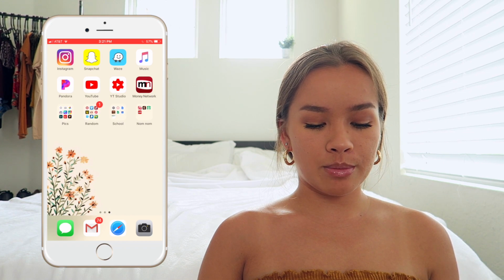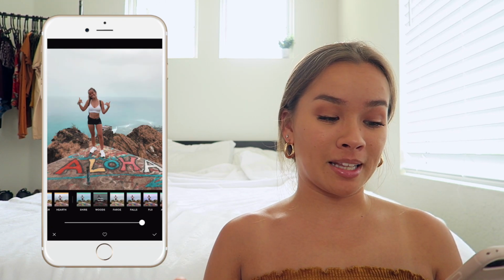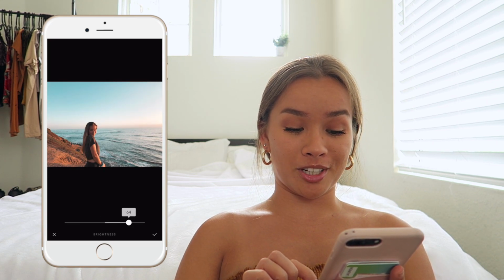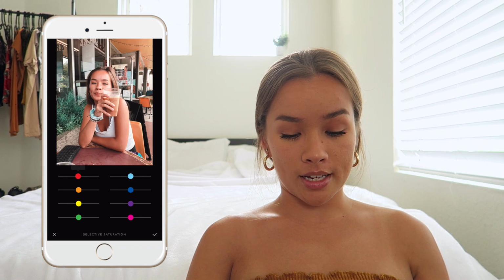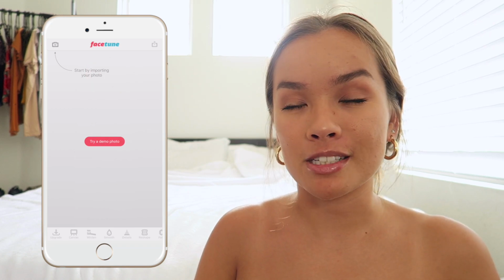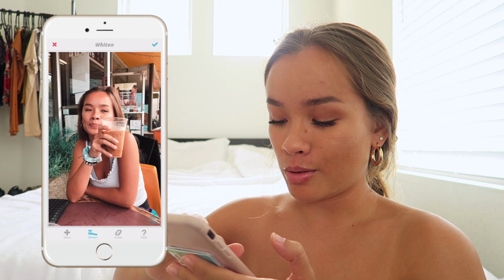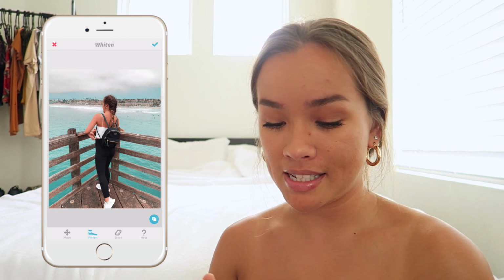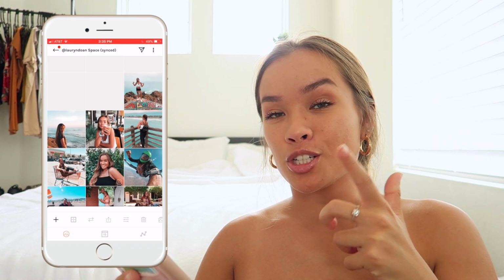how to AESTHETICALLY edit your instagram pictures 2019 (HOW I EDIT)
hey everyone, thank you so much for watching my newest video. make sure you check out my channel for more videos just like this one! every one of you mean the entire world to me and I couldn't thank you enough for ALMOST 10,000 SUBSCRIBERS! let's hit that outstanding number and then celebrate. so make sure to share this video with your friends and fam :) love you all!

xoxo,
Lauryn

follow me @lauryndoan :)

FAQS
what camera do you use? Canon G7X (first version)
where do you live? CA :)

love you all so much. xoxo ツ